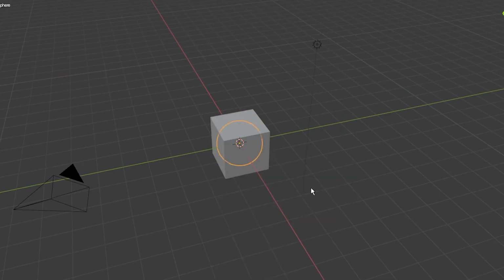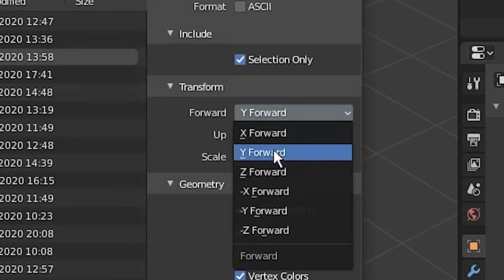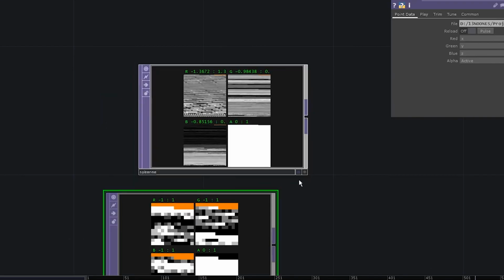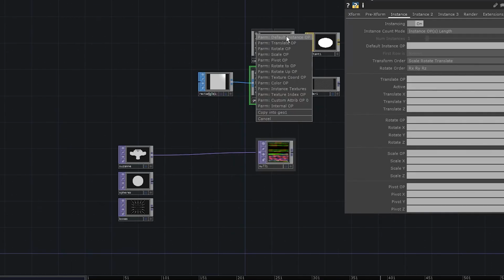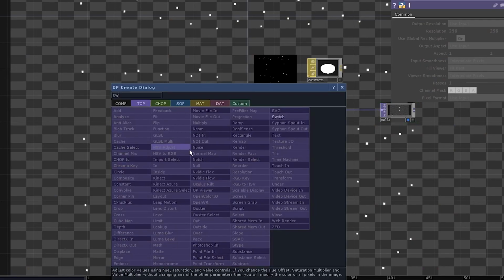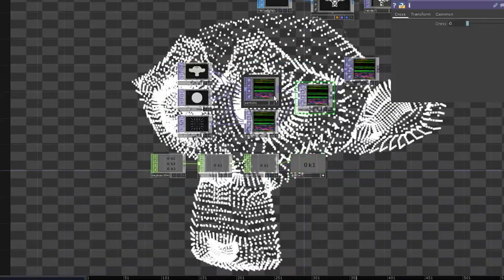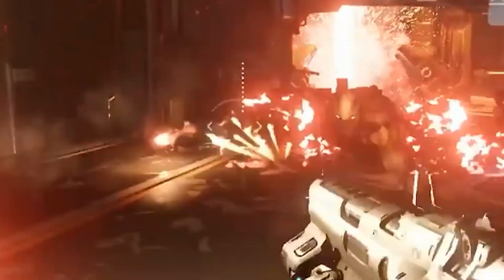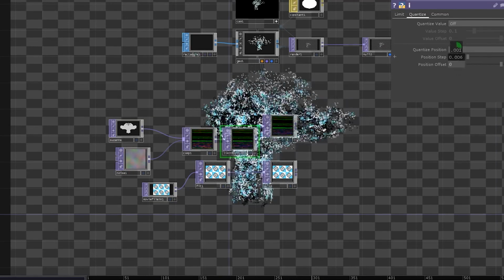Morphing between objects - Instancing (Touchdesigner tutorial)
Let's give the point file in TOP the love that it deserves. Such a great tool to up your instancing game!